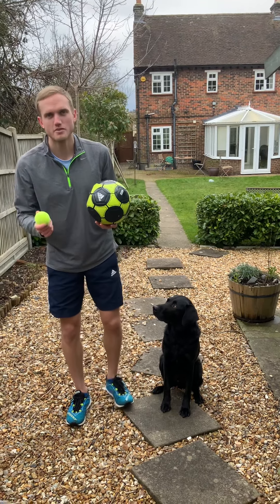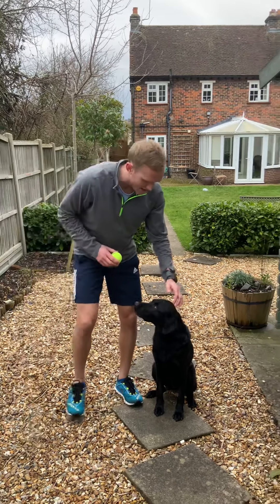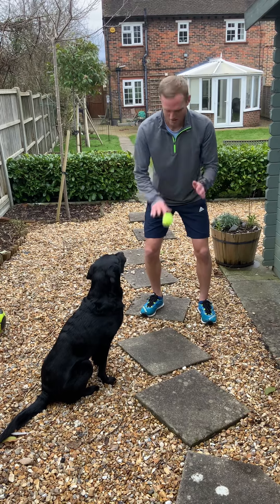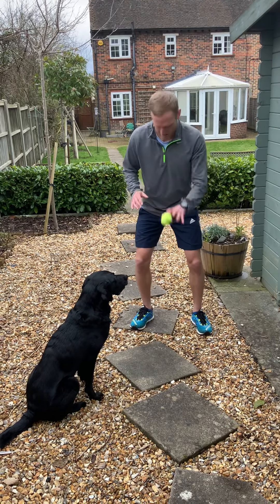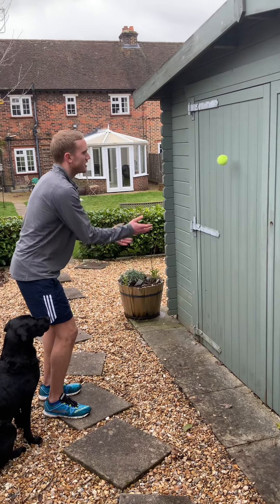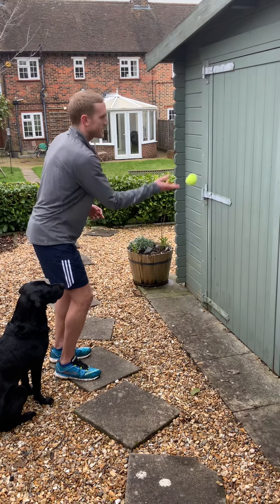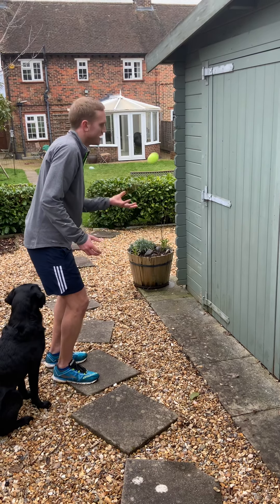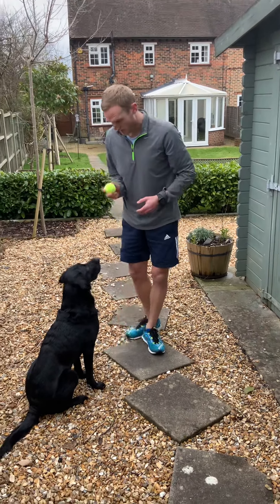Week 2 - Year 4 Skills Challenge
This week you will need a ball, a flat surface and a wall. Five different throwing and catching challenges to try. Can you repeat all of them three times?